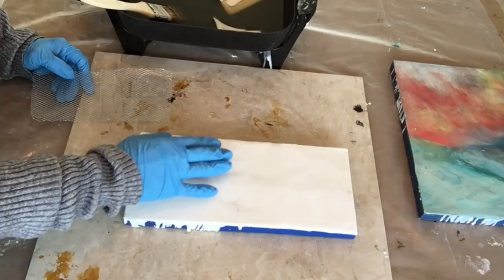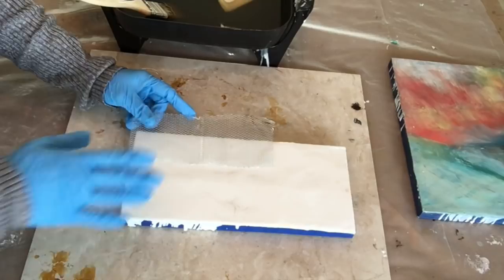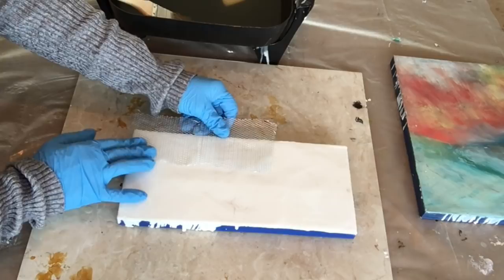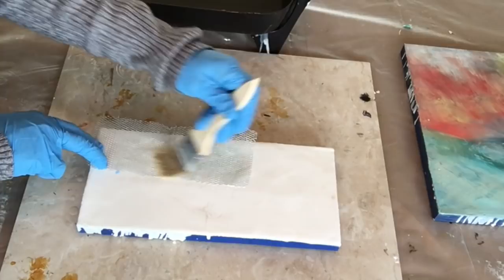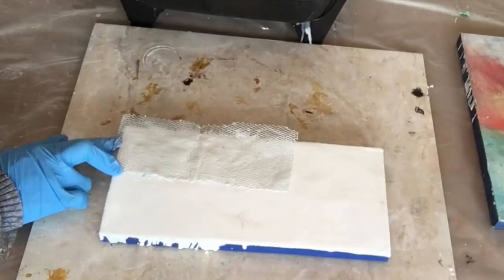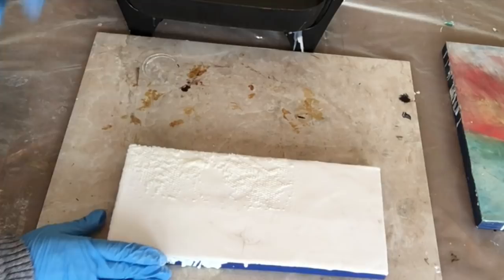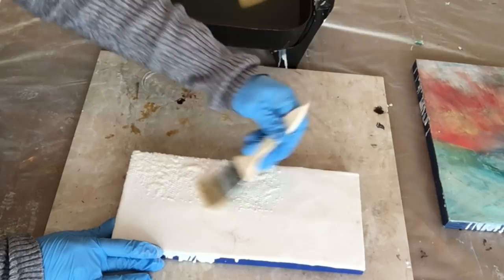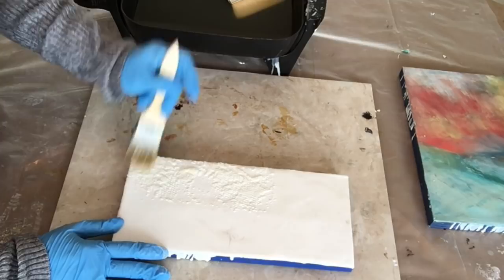Wax on Wednesdays Accretion Technique Part 1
This week breaking it down on how to use the "accretion" technique part 1

If you would like to join us for the Wax on Wednesdays Project Group on FB click here for details !

All NEW "Encausticology Wax And Symbolism A Study of Encaustic Sculpture " online workshop registration now open !

If you would like to join "Encausticology 101 online workshop see all of the details on my

This is Wax on Wednesdays ! Please join me on my blog for some fun encaustic painting ! This is not a workshop , just a peek into the studio on how I approach my encaustic paintings, and some of the supplies I use. All Supplies etc that were used are listed on the blog post for that week . Hope you enjoy!